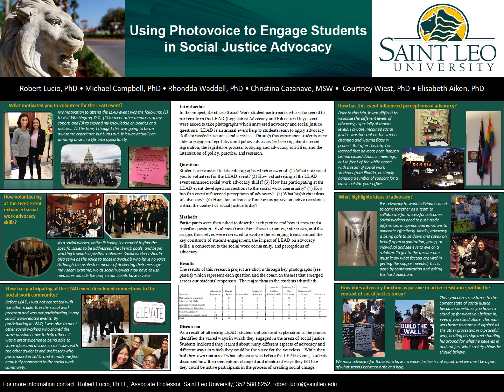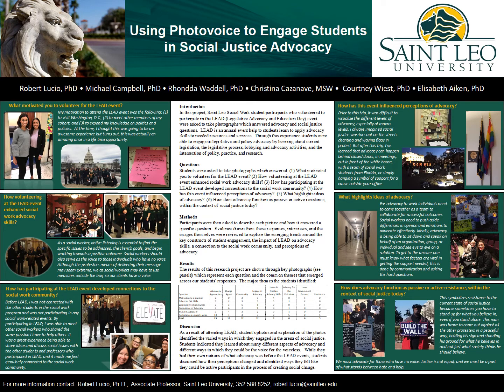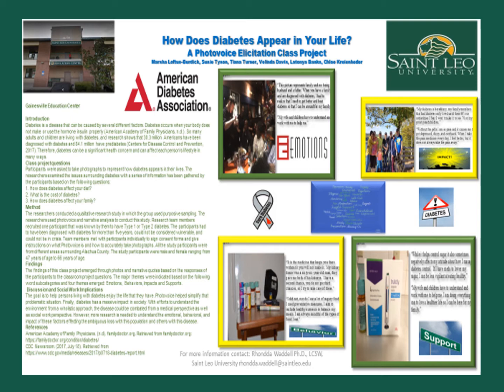Greece PV Event Across the Curriculum PPT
Virtual presentation prepared for the Interdisciplinary Social Sciences conference in Athens, Greece July 2020, titled The Integration of Photovoice Across the Curriculum: Creating Student Engagement Through Social Justice. Learn what photovoice is, why use photovoice, what are the benefits of photovoice, and what does photovoice accomplish.